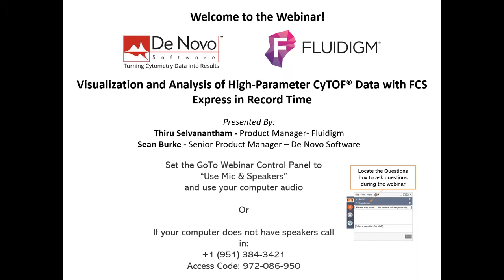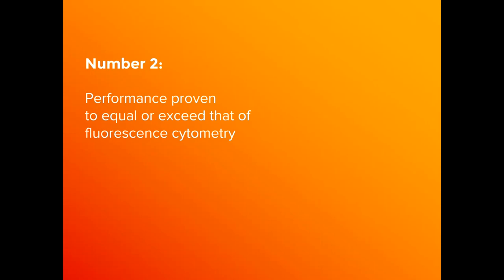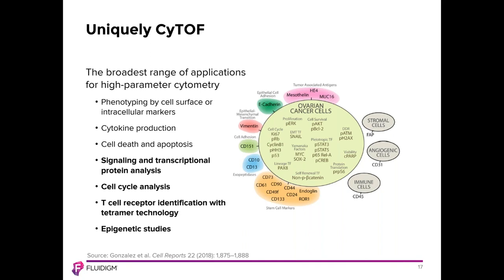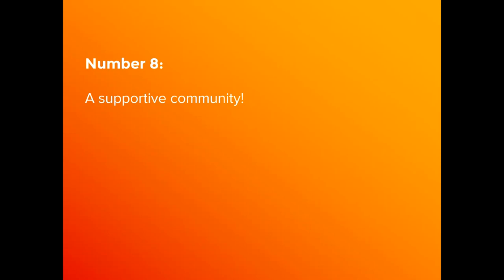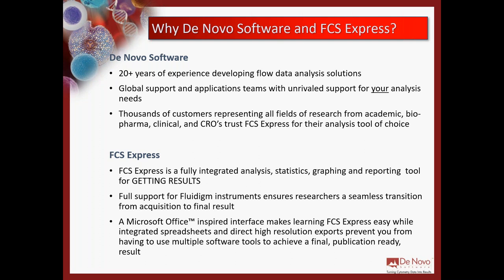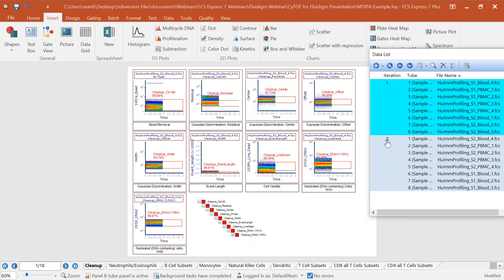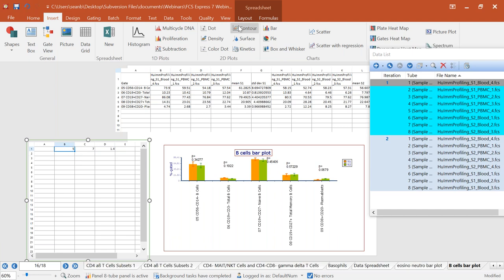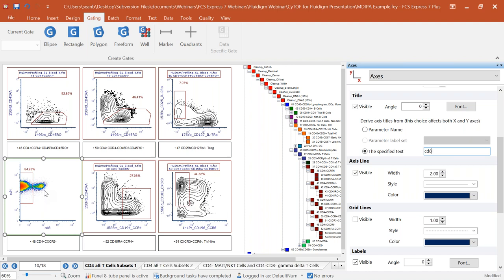Visualization and Analysis of High-Parameter CyTOF Data with FCS Express in Record Time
The Helios™ mass cytometer, powered by CyTOF® technology, generates robust and high parameter data that is well suited for the integrated high dimensional visualization and analysis tools provided in FCS Express. In this webinar we discuss the exciting new partnership between Fluidigm and De Novo Software, explore the technology behind the Helios system and learn how FCS Express can turn your highly multiparametric mass cytometry data sets into high quality visualizations, insights and RESULTS.